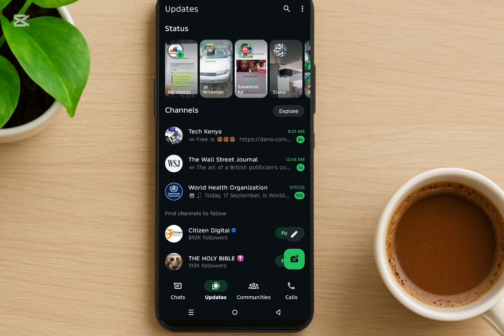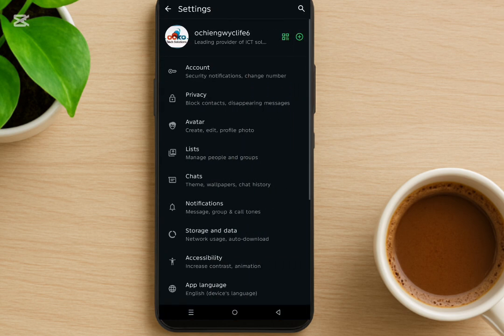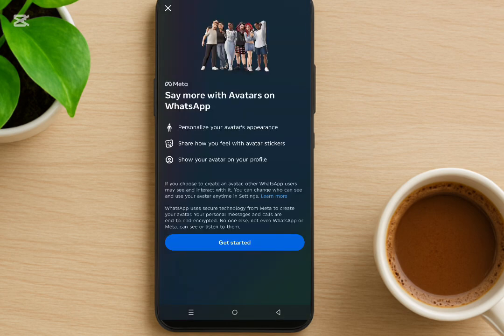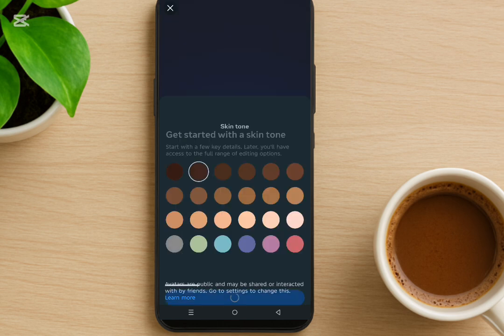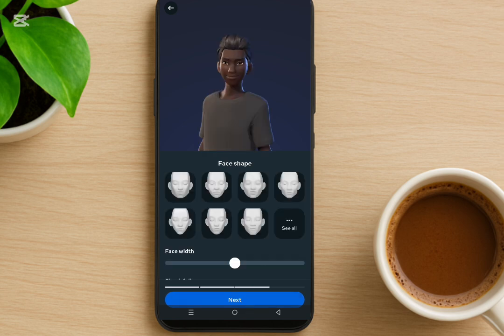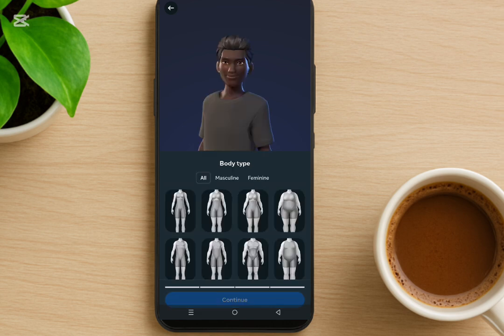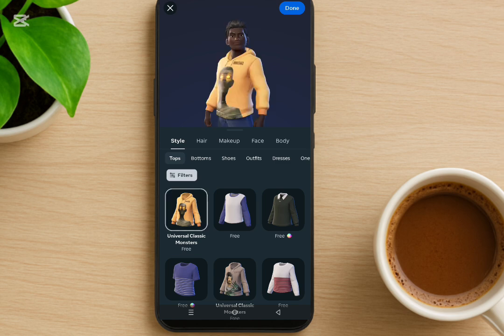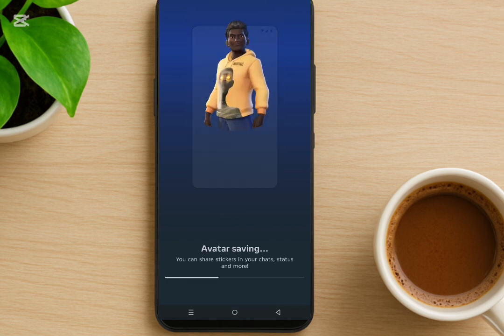How To Create And Use Avatars On WhatsApp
Want to create and use Avatars on WhatsApp? This easy step-by-step tutorial will show you how to design your own personalized Avatar and use it in chats, stickers, and profile pictures. WhatsApp Avatars let you express yourself in a fun and unique way, and this guide makes it simple to get started.

In this video, you’ll learn:

How to create your WhatsApp Avatar

How to customize your Avatar’s look and style

How to use your Avatar as stickers in chats

How to set your Avatar as your WhatsApp profile picture

Watch now and learn how to bring your conversations to life with WhatsApp Avatars.